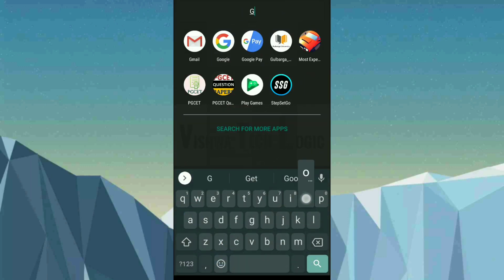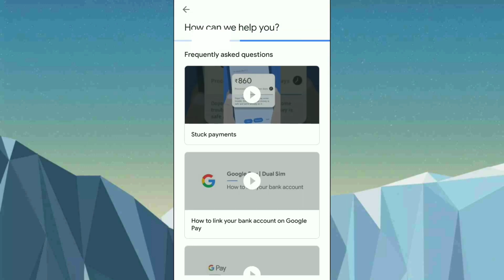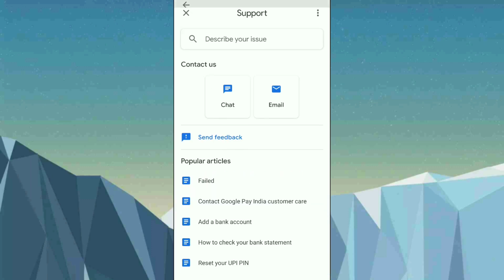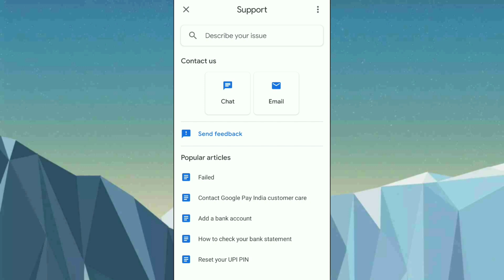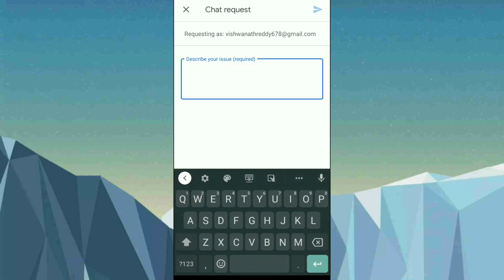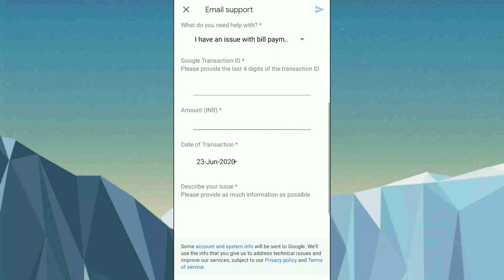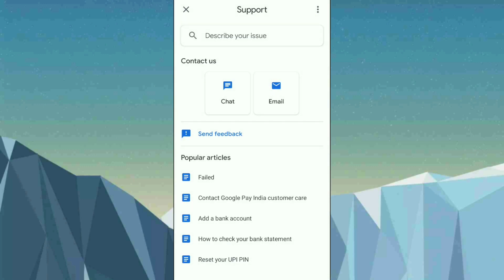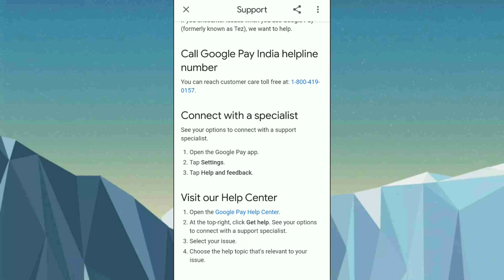Google Pay Customer Care Number|| How to Contact Google Pay Support Team || Google Pay helpline